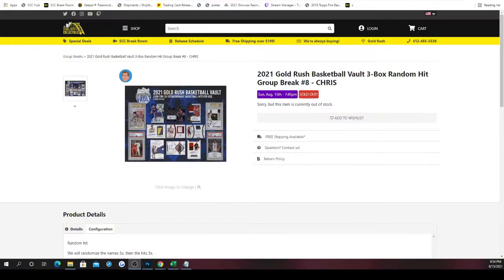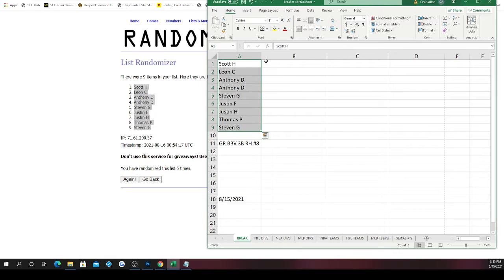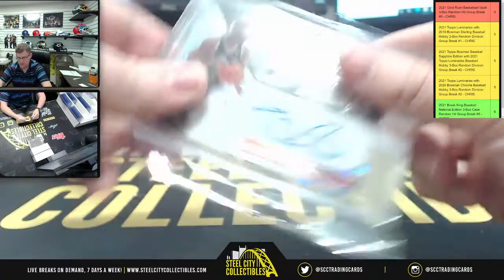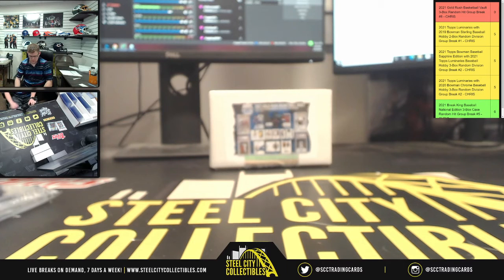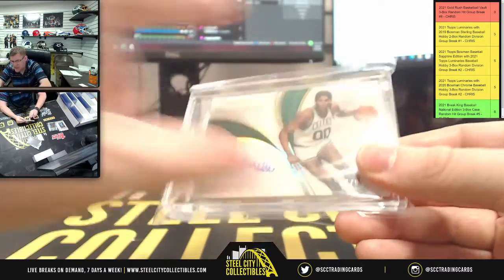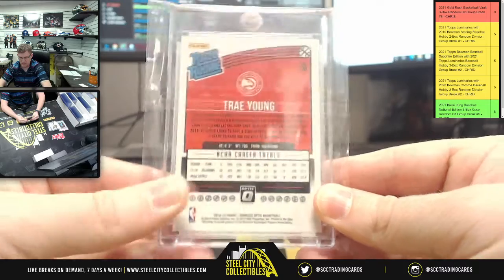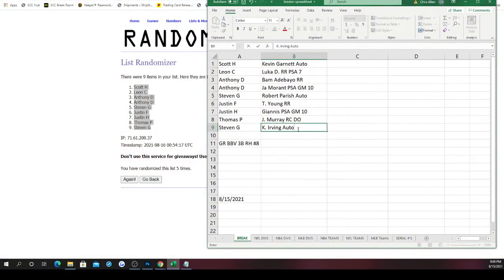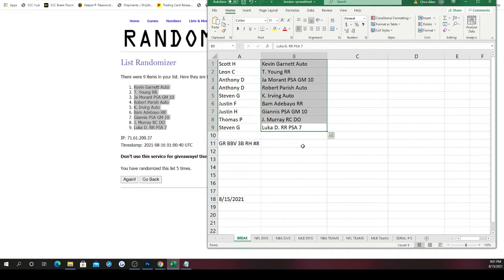2021 Gold Rush Basketball Vault 3-Box Random Hit Group Break #8 - CHRIS